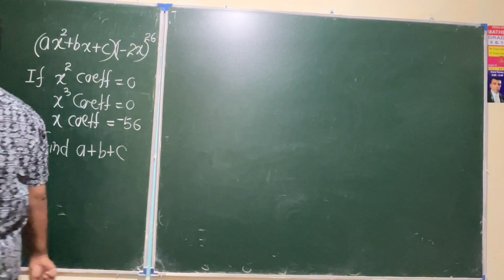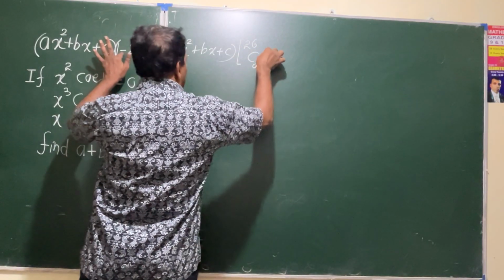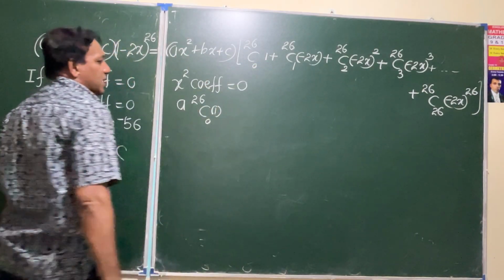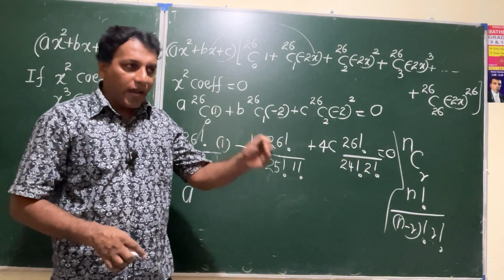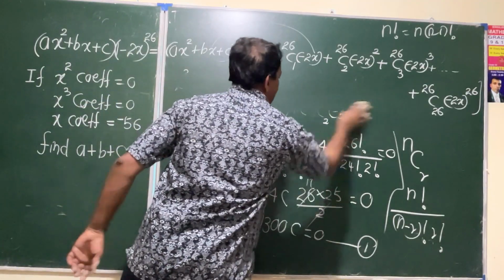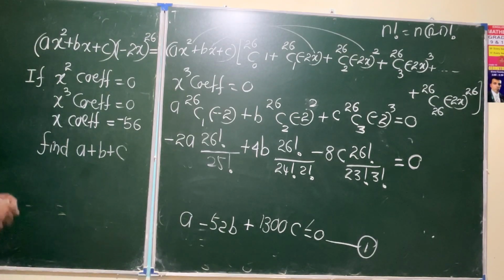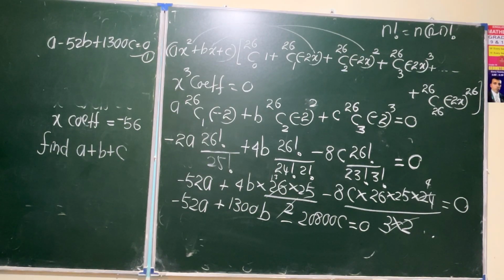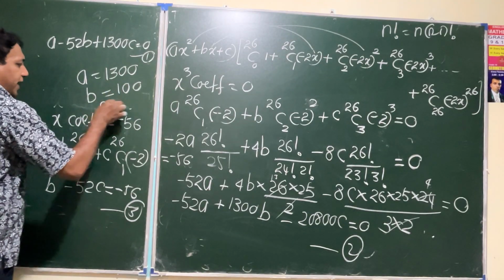COMBINED MATHS PAPER OUT 🥰 BINOMIAL THEOREM QUESTION